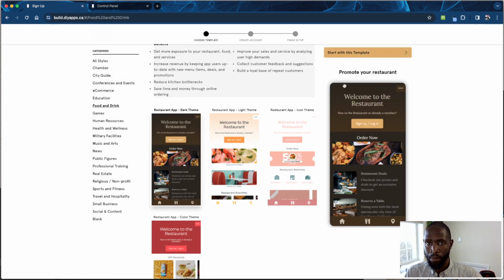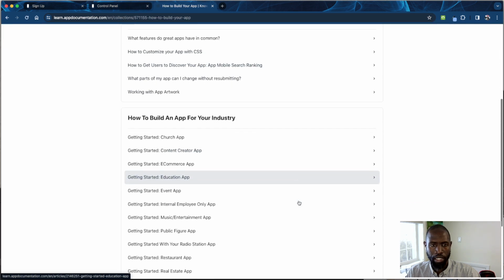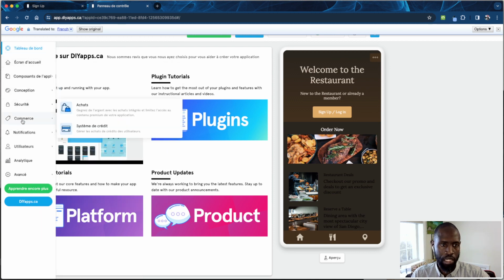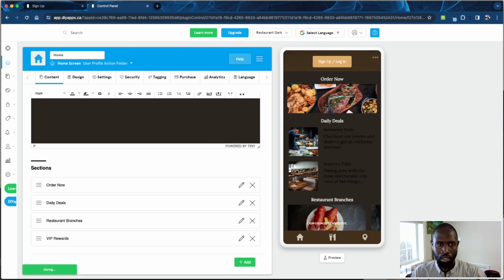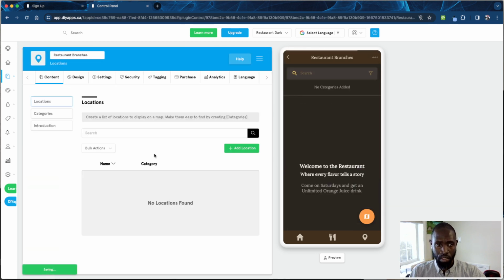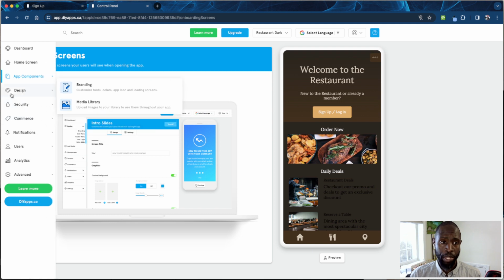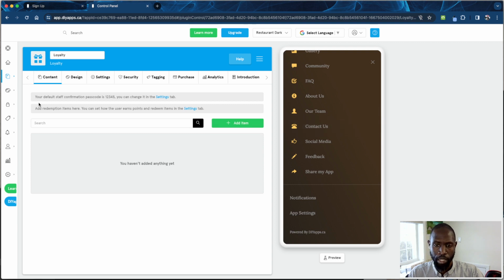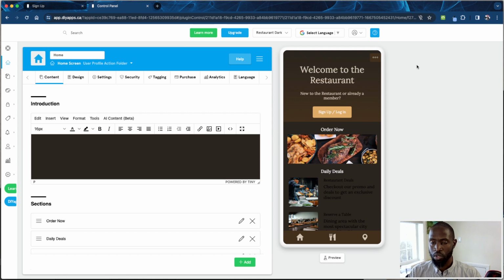Restaurant mobile app builder - How to create a food app with no coding experience (Easy Tutorial)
Start building your restaurant mobile app with DIYapps.ca

Contents
0:02 - That was a nice meal!!
0:11 - How to build an app for restaurant business
0:18 - Why mobile apps for restaurants?
2:46 - DIYapps.ca - Premier mobile app platform introduction
3:17 - Get started
3:30 - Restaurant mobile app template overview
5:01 - Create an account - give the app a name - login and password
5:21 - Mobile app dashboard - plugin and platform tutorials - app preview
6:01 - Learn more - knowledge base - how to build tutorials
6:52 - Upgrade button and use the discount code DIYAPPS100 to publish your app
7:48 - Preview the app to a phone number
8:21 - Development app platform language
9:17 - Home screen editing - layout - security - login screen - user tagging - in app purchase - analytics
13:57 - Mobile app plugins - new features - marketplace
15:08 - Mobile app plugins - side menu - nav bar - intro screens
17:01 - Mobile app branding and design - app icons - font - colors - media library
17:42 - Mobile app security - requires login - custom login fields - language
18:31 - In app purchases - shopify plugin - credit system
19:22 - Push notifications - group - scheduled - geofence - analytics
20:14 - User management - user tagging - admin roles - user profile language - abuse reports
21:01 - Mobile app analytics - app total downloads - total users
21:15 - Advance settings - publishing info - apple - android - pwa - app marketing - app share - app language and wording - integrations - my account
21:45 - Make it a memorable and great event or conference - great user experience
22:20 - It is FriYAY - Enjoy your day & Bye Bye